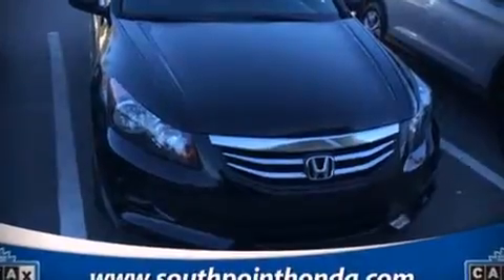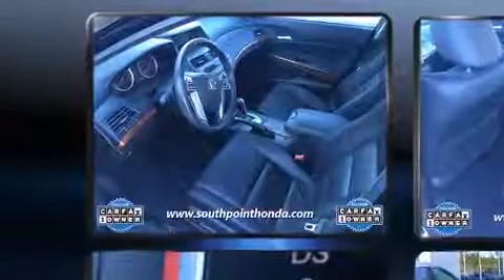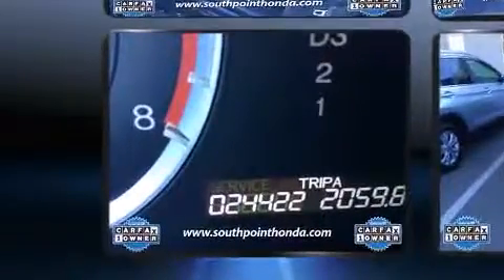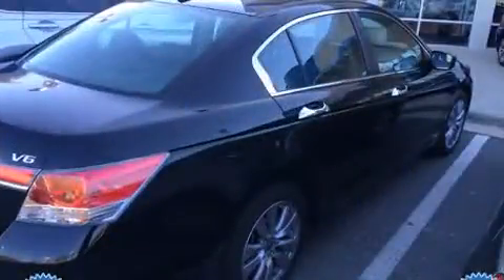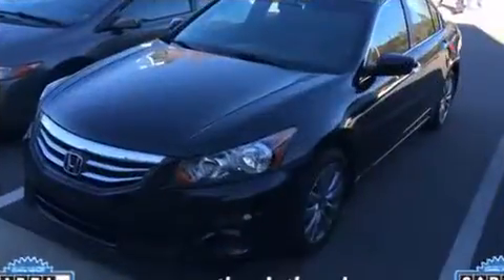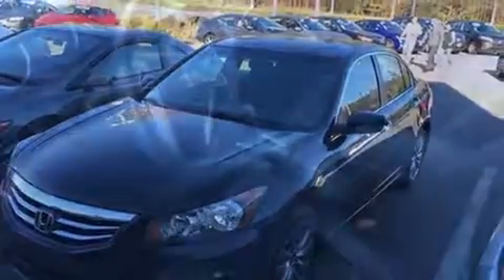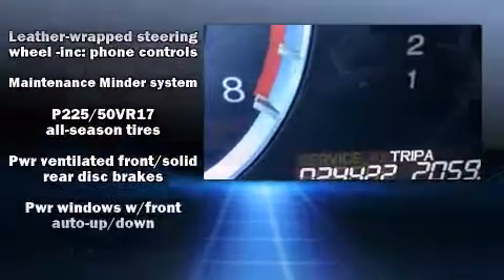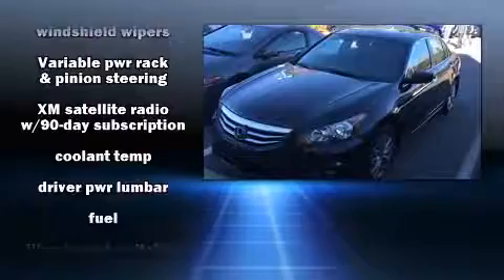2012 Honda Accord 3.5 in Durham, NC 27713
1001 Southpoint Auto Park Blvd.

Climb inside the 2012 Honda Accord. This 4 door, 5 passenger sedan still has less than 25,000 miles! Under the hood you'll find a 6 cylinder engine with more than 270 horsepower, and for added security, dynamic Stability Control supplements the drivetrain. It distinguishes itself from the competition with features such as: delay-off headlights, a tachometer, a power seat, a trip computer, an automatic dimming rear-view mirror, heated seats, and 1-touch window functionality. Features such as automatic climate control and leather upholstery prove that economical transportation does not need to be sparsely equipped. For drivers who enjoy the natural environment, a power moon roof allows an infusion of fresh air. Audio features include a CD player with MP3 capability, steering wheel mounted audio controls, and 7 speakers, providing excellent sound throughout the cabin. Take assurance in side curtain airbags, providing head protection in the event of a severe collision. Our aim is to provide our customers with the best prices and service at all times. Please don't hesitate to give us a call.